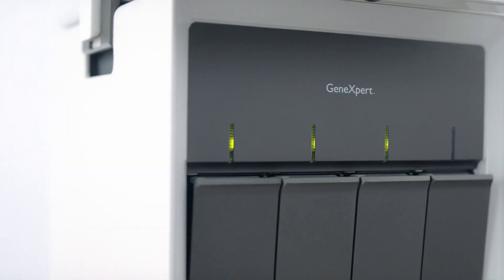Better Patient Management with GeneXpert® Xpress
Cepheid's VP of Commercial Operations discusses better patient care — and Cepheid's move into point of care diagnostics with GeneXpert® Xpress.